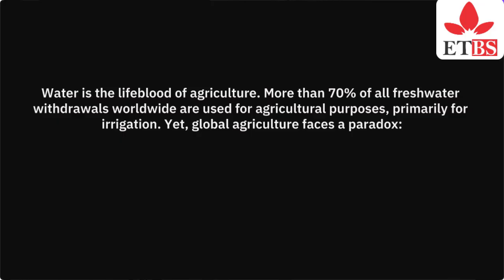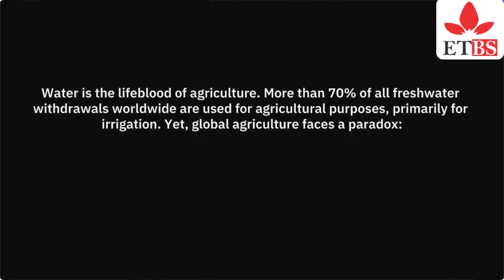course overview Irrigation and Water Management in Crop Production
Water is life for humans, animals, and especially for crops. Poor irrigation practices can waste resources, reduce yields, and hurt your profits. At EarthTab School, our Irrigation and Water Management in Crop Production course teaches you how to use water efficiently, improve crop growth, and increase farm productivity.

 Learn the latest irrigation techniques for all types of crops.
 Master water conservation strategies that save money and resources.
 Understand how to optimize soil moisture for healthier, higher yield plants.
 Apply practical skills that give you real results on the farm.

Whether you’re a smallholder farmer, an Agric entrepreneur, or someone passionate about modern agriculture, this course equips you with the knowledge and tools to grow more with less.

Register now at EarthTab School and transform your farming!